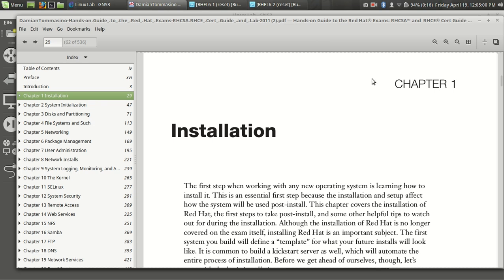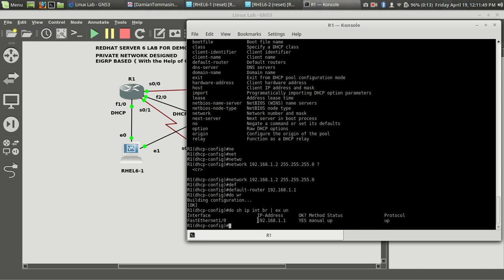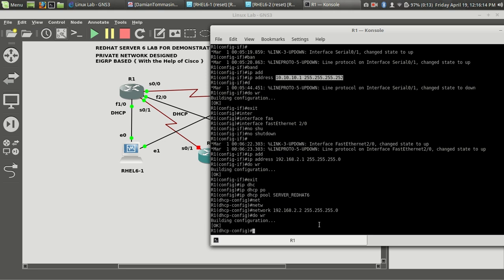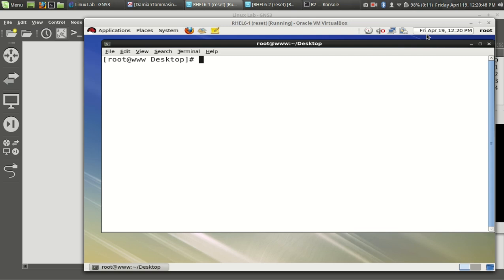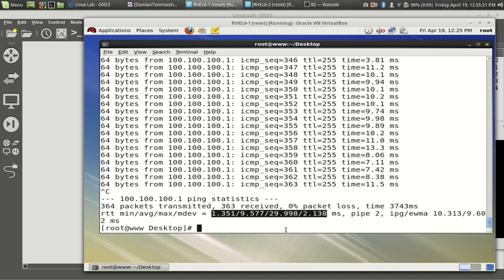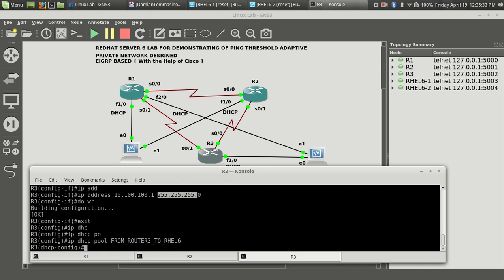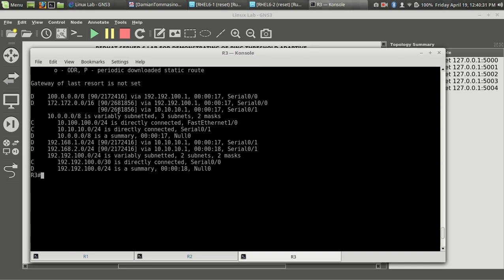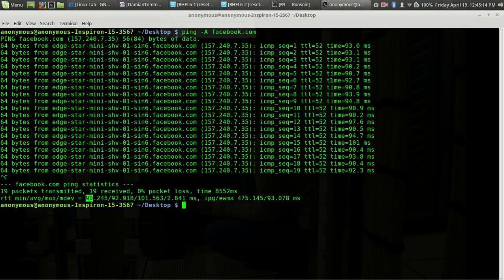Coaching Days Part 14